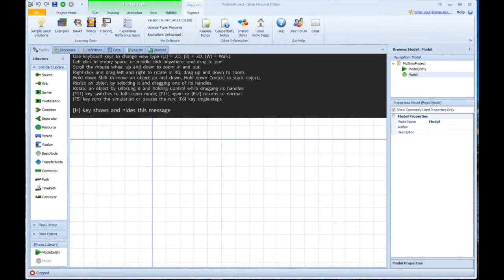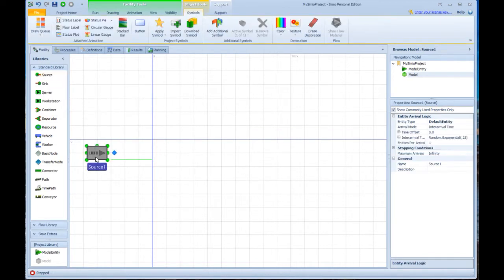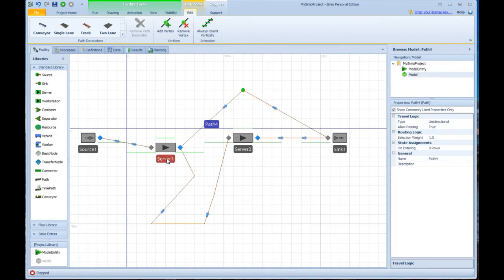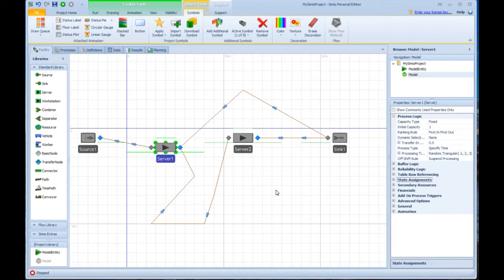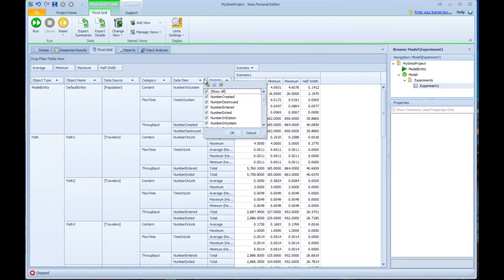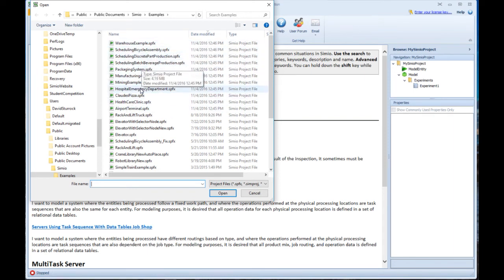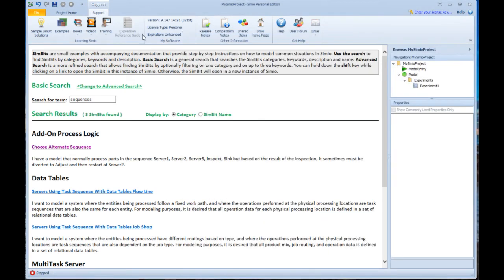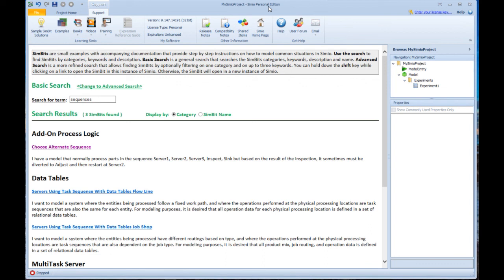Simio Beginner Introduction Tutorial Video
Beginner tutorial video SIMIO Simulation software
source wink server workstation combiner separator resource vehicle worker basicnode connector tansfernode